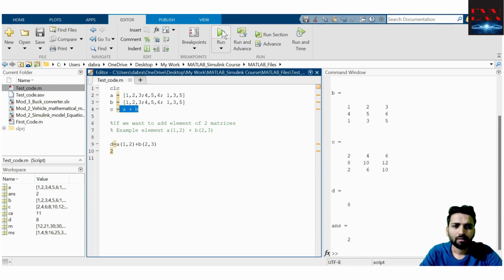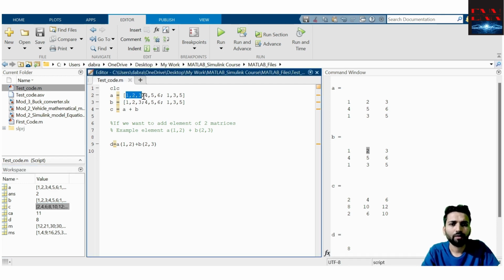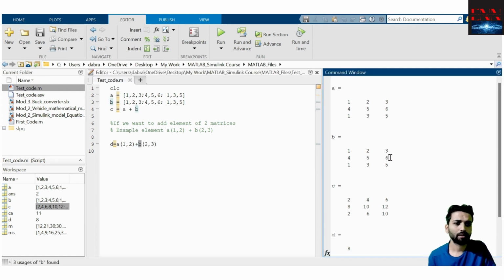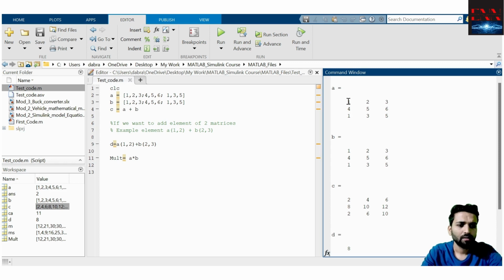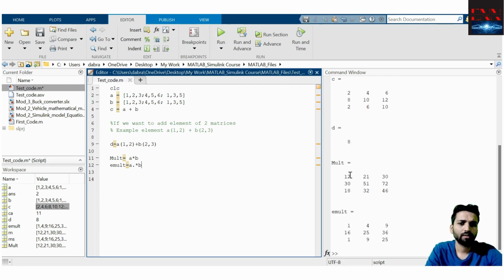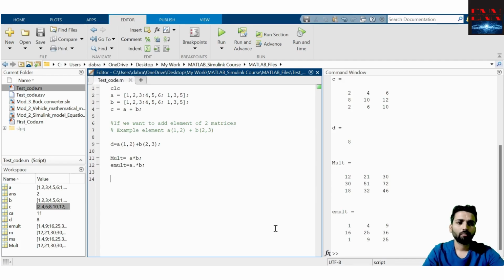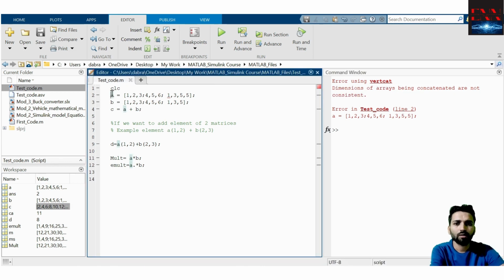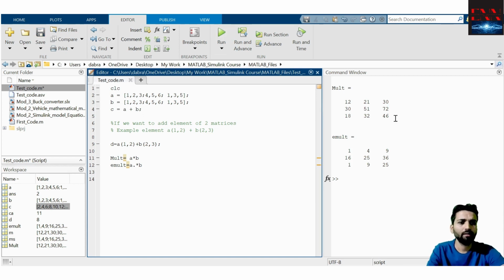How to debug a code? | LEC-1.5